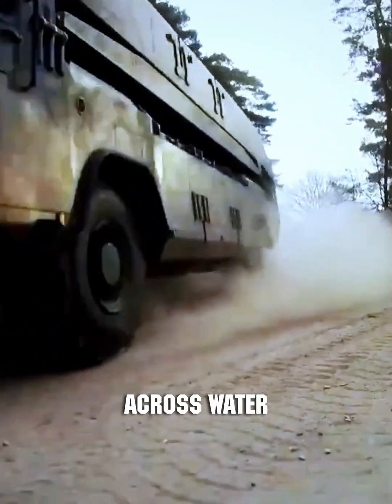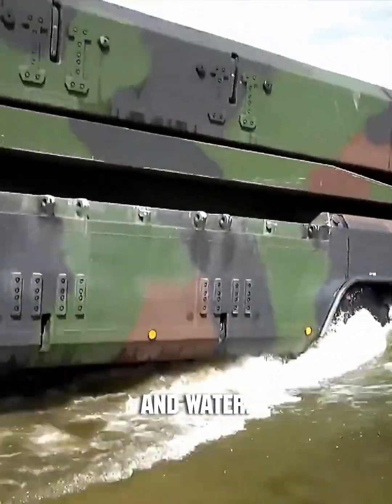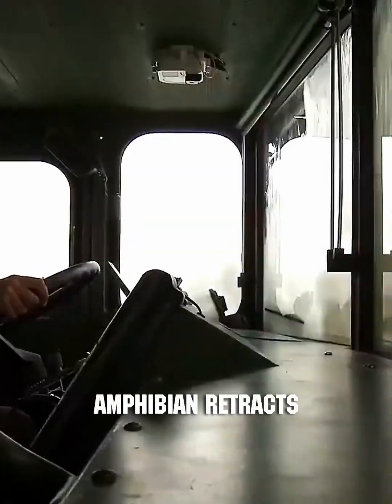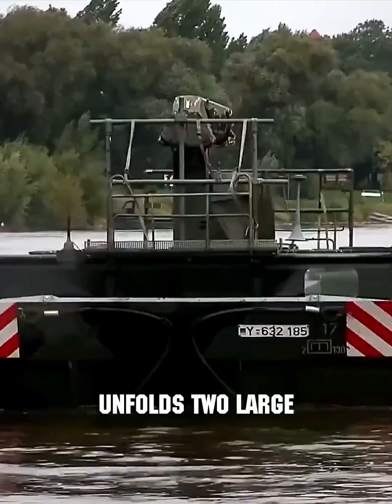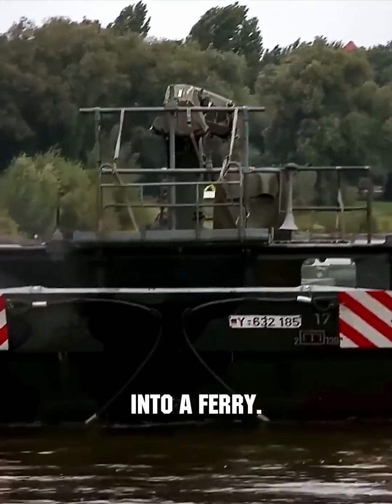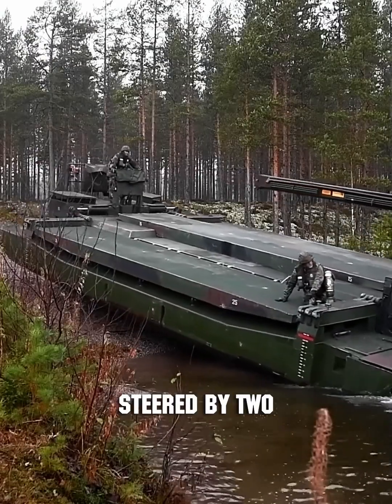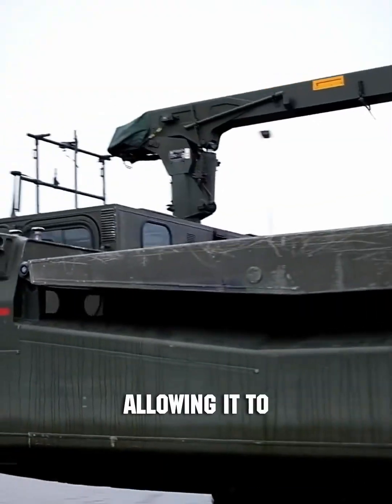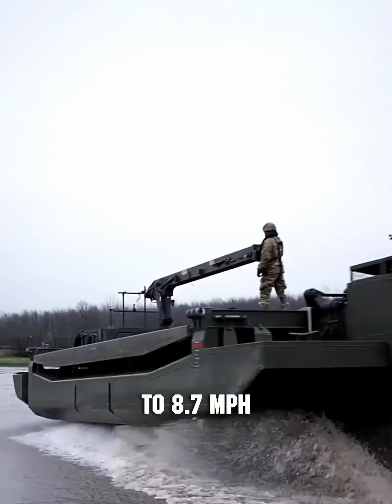M3 Amphibious Rig. Monster Modular Flotilla Carries Crazy Weights⚓️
The German M3 amphibious military vehicle swiftly transforms between wheeled truck and twin-pontoon watercraft modes to ferry tanks across rivers, able to interlink modular sections via ramps within minutes to form militarized bridges capable of supporting 50-ton main battle tanks. Recent exercises saw crews beating world records, connecting 34 vehicles in just 40 minutes to construct over 1,300-foot spans rivaling major landmark lengths. This flexibility between armored transport and instantly assembled floating infrastructure epitomizes the rapid force projection possible with such versatile amphibians.